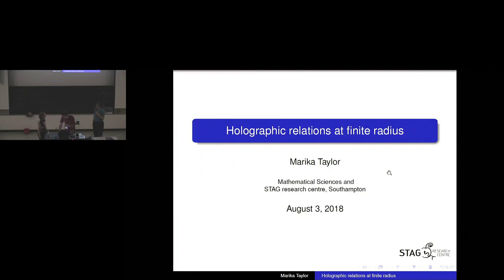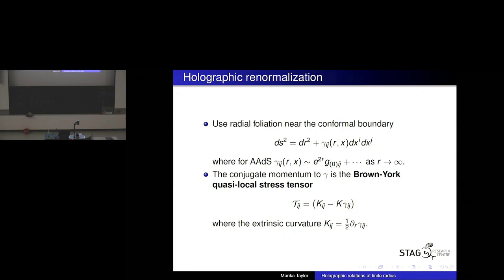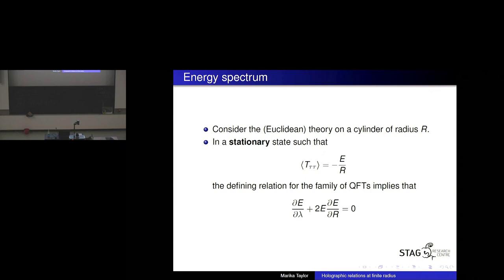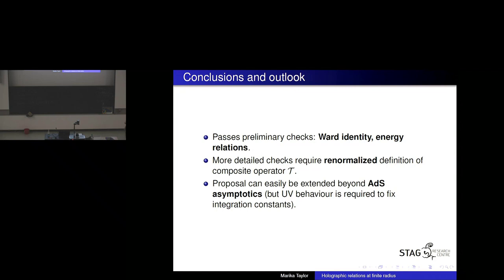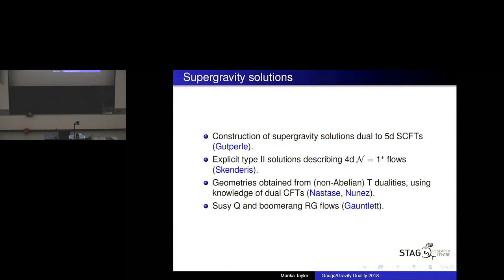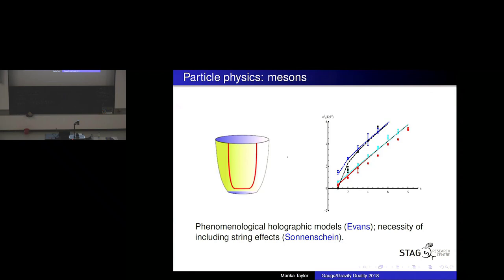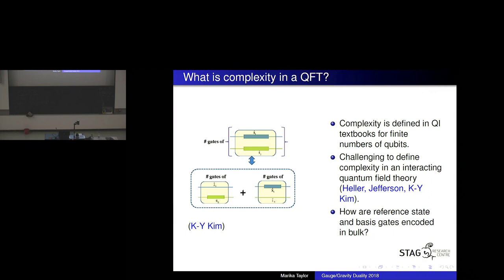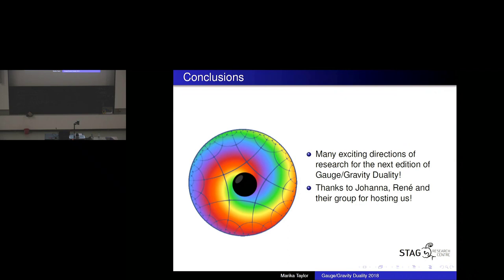Marika Taylor - Holographic relations at finite radius